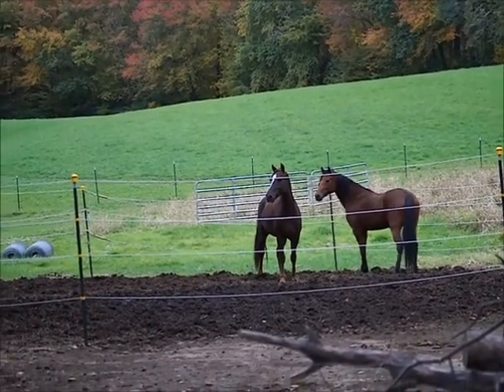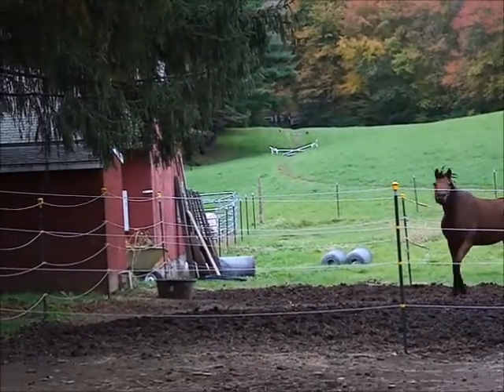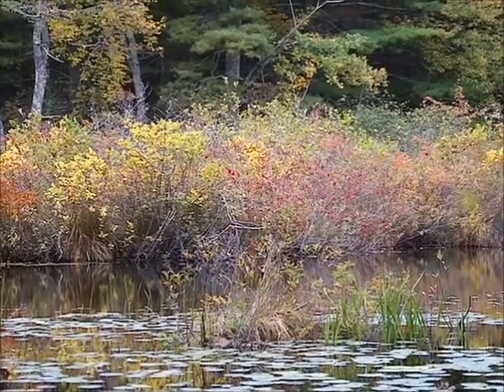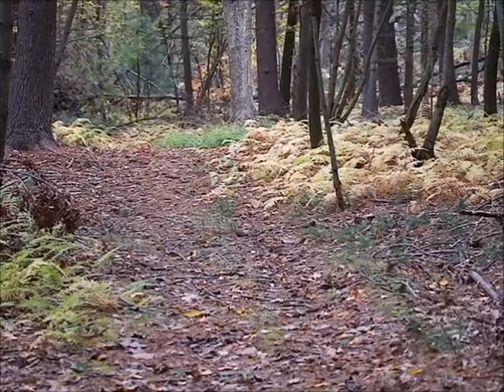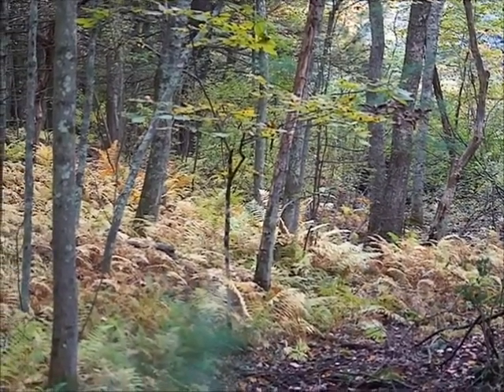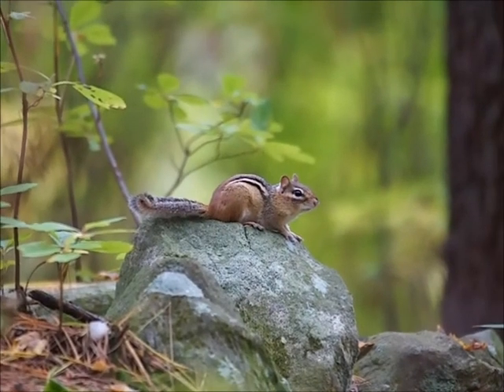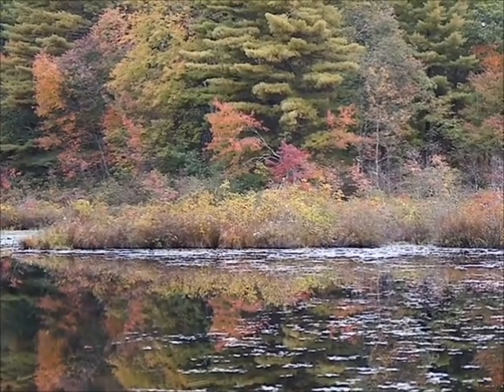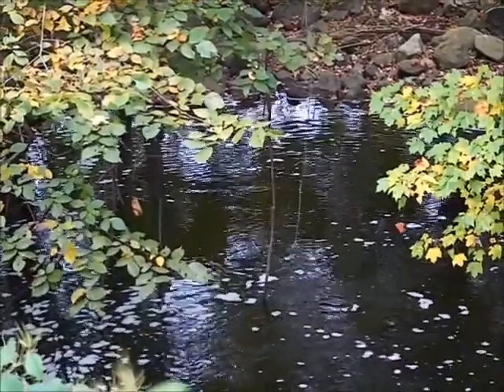Fall Walk Around Tolland Marsh, Tolland, CT.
One of the many natural landscapes in Tolland, CT, the marsh can be seen from I84 in Connecticut.  It is about 30 minutes away from the Mass border.  I don't know how large the marsh is, but it is filled with wildlife, and is also a great place to kayak and canoe.  The area is also a popular fishing area for local residents.  It is privately owned by the people who live around the marsh, but there is access to walk around it if you know where to look.